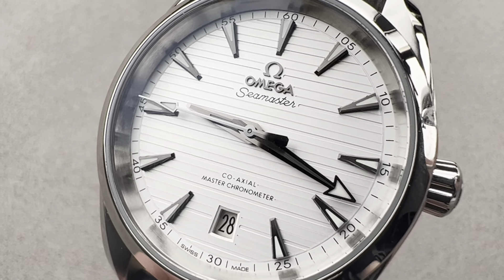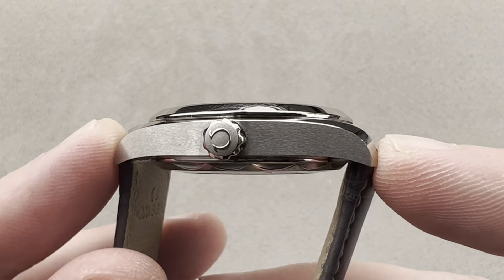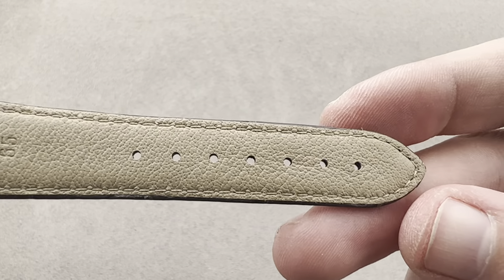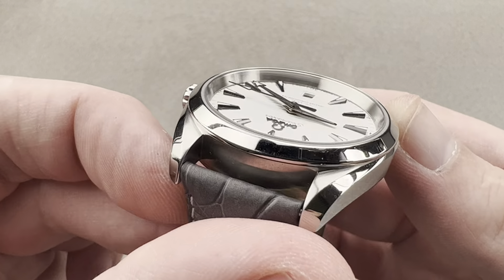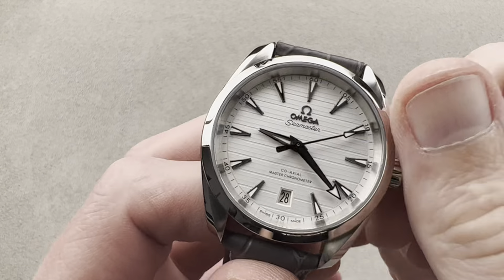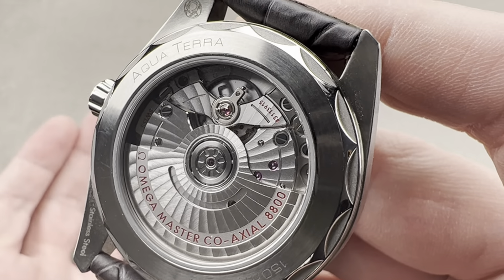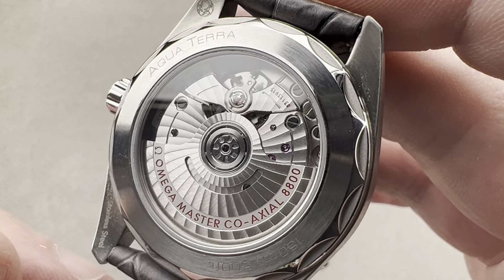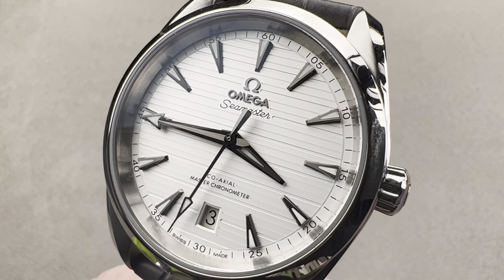Omega Seamaster Aqua Terra 150M 220.13.38.20.02.001 Omega Watch Review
SKU: 4754438

The Omega Seamaster Aqua Terra 150M 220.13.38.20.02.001 is encased in 38mm of stainless steel surrounding a silver teak pattern dial on a grey alligator strap. Features of this Omega Seamaster Aqua Terra 150M include hours, minutes, seconds and date.

For complete details, watch the full Omega Seamaster Aqua Terra 150M review.